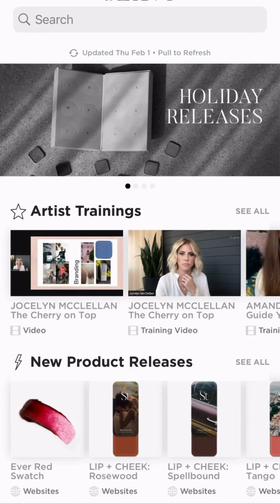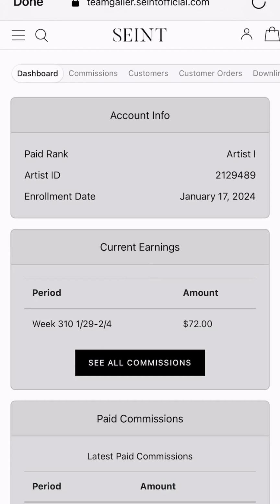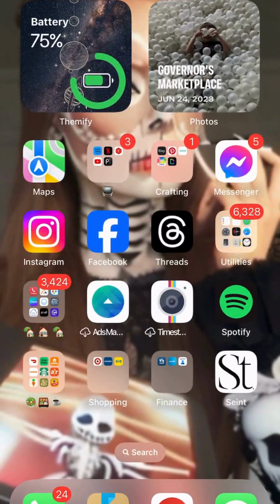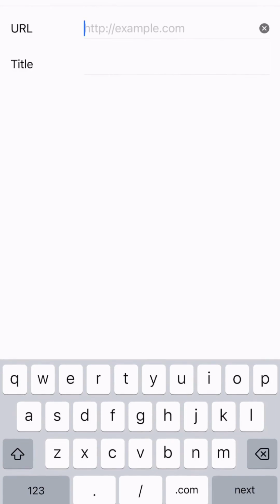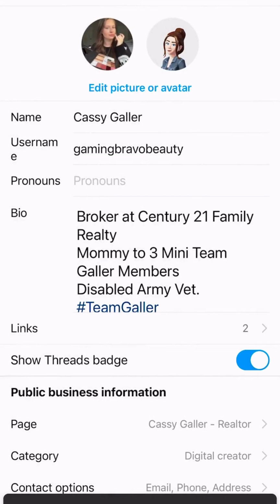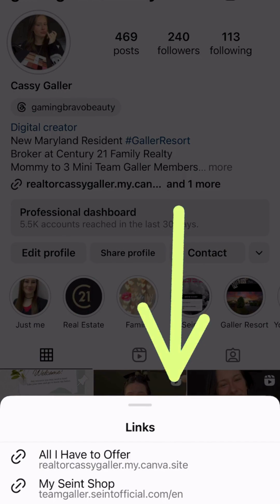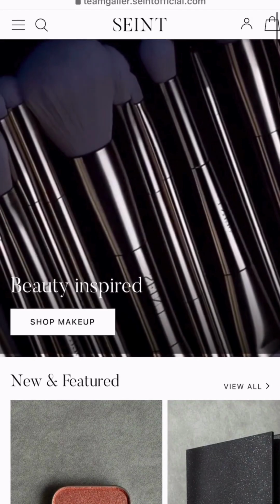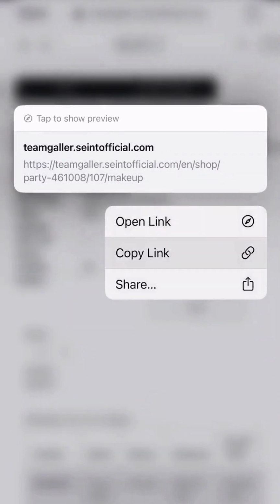How To Upload Seint Website onto Instagram using an IPhone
Get a step-by-step instruction on how to find your website link and how to add it to your Instagram profile page.

To SHOP everything SEINT has to offer go to the

I am a SEINT Artist. I do not hold stock other than what I use for myself. If you would like a FREE color match

I do make a commission off of any product purchased through my website.

Follow on IG @realtorcassygaller

xoxo - CassyG